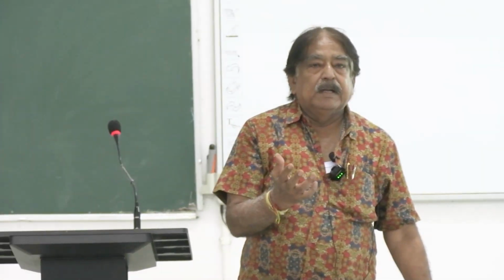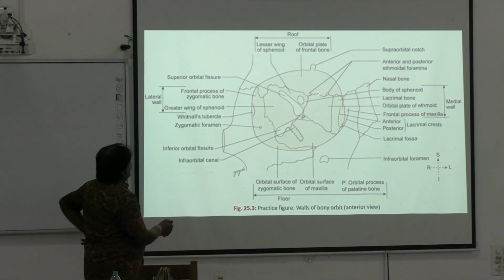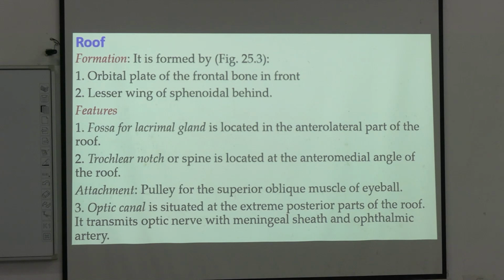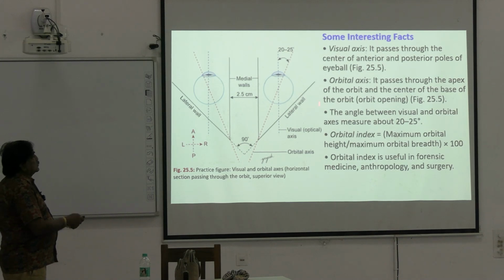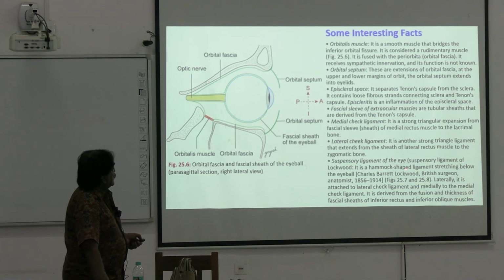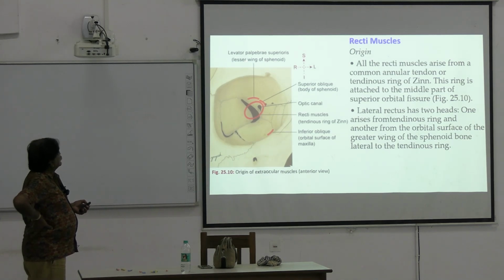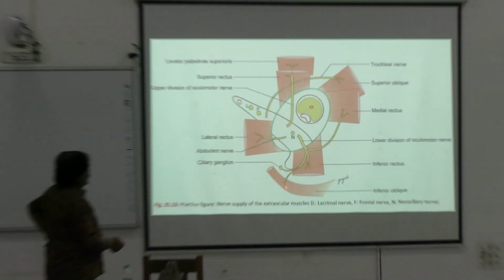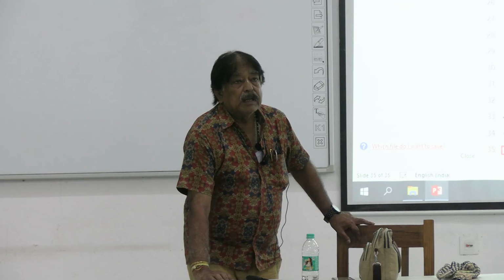Lecture On Anatomy of the Eye Orbit: Bony Structure, Muscles, Fascia & Clinical Correlations | MBBS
This comprehensive anatomy lecture provides an in-depth exploration of the human eye orbit. The session covers the detailed structure of the bony orbit, the layers of orbital fascia including Tenon's capsule and check ligaments, the anatomy of all seven voluntary and three involuntary extraocular muscles, their nerve supply, and actions. The lecture concludes with important clinical correlations such as strabismus, diplopia, nystagmus, and Horner's syndrome. The importance of using anatomical models, atlases, and drawing practice for effective learning is emphasized throughout.

Key Topics Covered in this Lecture:

[00:00] Introduction to the Orbit:
Overview of the pyramid-shaped bony cavity and its contents.
[00:45] Importance of study aids like skulls and atlases (e.g., Magman's Atlas).
[03:29] Bony Orbit:
Shape, apex, base (orbital margin [12:16]), and walls:
[05:03] Roof (Lesser wing of sphenoid, frontal bone) & features (supraorbital notch, lacrimal fossa, trochlear notch).
[06:09] Floor (Zygomatic, maxilla, palatine) & features (infraorbital groove/canal).
[07:01] Medial Wall (Maxilla, lacrimal, ethmoid, sphenoid) & features (lacrimal fossa, ethmoidal foramina).
[09:33] Lateral Wall (Zygomatic, greater wing of sphenoid) & features (zygomatic foramina, Whitnall's tubercle).
[13:11] Relations of the orbit to surrounding structures (cranial fossae, sinuses).
[14:02] Visual axis vs. Orbital axis.
[15:50] Orbital Fascia (Periorbita):
[16:26] Periosteum of the orbit.
[17:02] Lacrimal Fascia.
[17:15] Bulbar Fascia (Tenon's Capsule): attachments and structures piercing it [19:09].
[20:03] Orbital Septum.
[20:12] Episcleral Capsule (Episclera).
[20:26] Facial Sheaths of Extraocular Muscles: Medial & Lateral Check Ligaments.
[20:54] Suspensory Ligament of the Eye (Lockwood's Ligament).
[22:47] Extraocular Muscles:
[23:30] Voluntary (7 Skeletal Muscles):
[23:40] 4 Recti Muscles (Superior, Inferior, Medial, Lateral): Origin from common annular tendon (Ring of Zinn) [26:20], insertion [27:04].
[24:03] 2 Oblique Muscles: Superior Oblique (origin, pulley, insertion [28:07]), Inferior Oblique (origin, insertion [29:08]).
[24:03] Levator Palpebrae Superioris (origin [29:51]).
[24:03] Involuntary (3 Smooth Muscles):
[24:58] Superior Tarsal Muscle (Müller's Muscle).
[25:30] Inferior Tarsal Muscle.
[19:43] Orbitalis Muscle.
[30:08] Nerve Supply: Oculomotor (CN III), Trochlear (CN IV) [30:28], Abducent (CN VI) [30:41], Sympathetic fibers [30:41].
[31:47] Actions of Eyeball Movements: Elevation, depression, adduction, abduction, intorsion, extorsion (detailed chart [33:08]).
Clinical Considerations:
[34:51] Strabismus (Squint):
[34:38] Esotropia (Medial Squint) - Lateral Rectus paralysis.
[35:31] Exotropia (Lateral Squint) - Medial Rectus paralysis.
[35:02] Diplopia (Double Vision).
[35:52] Nystagmus.
[25:17] Horner's Syndrome (Ptosis due to superior tarsal muscle denervation).

On: ANATOMY by Prof. (Dr.) Provas Banerjee
(MBBS Batch: 2024-25)
Conducted on: 29-05-25